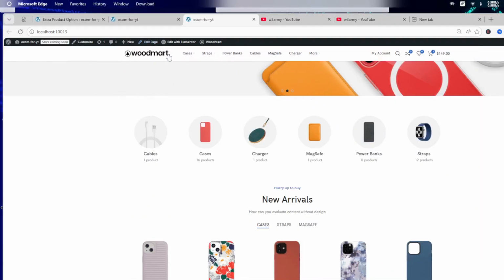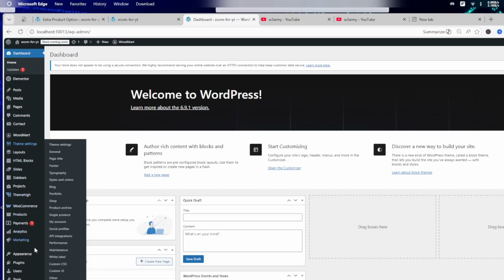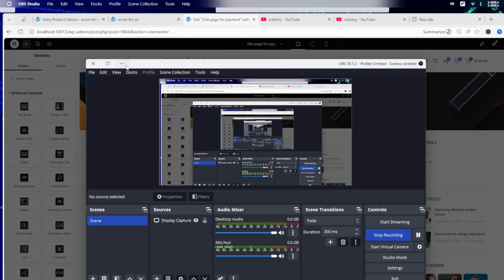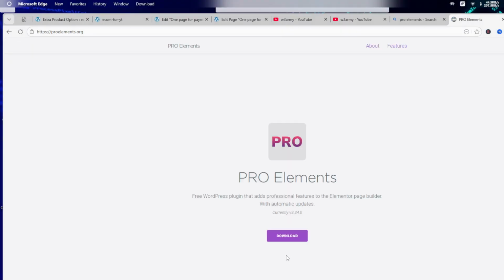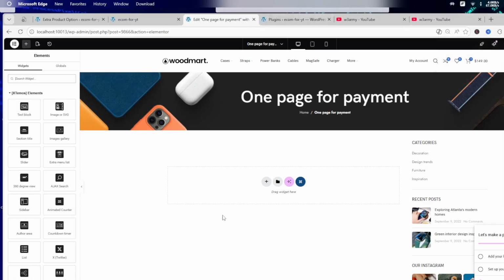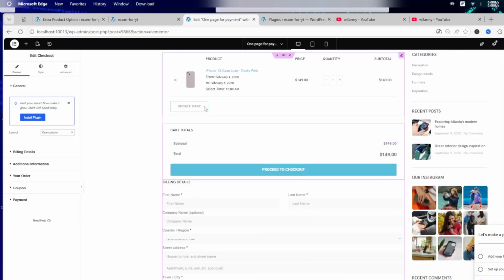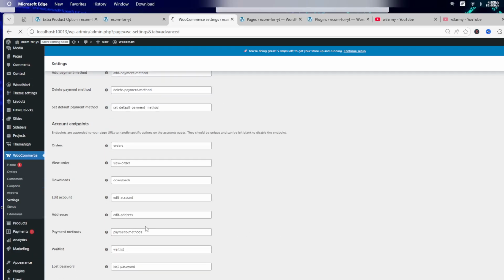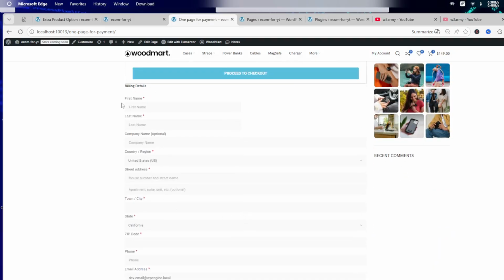Create a One-Page WooCommerce Product, Cart & Checkout with Elementor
💠 Creator Name: w3army
Necessary Videos
Install Local:    • How to Install php Local Server Web Develo...
Install free Hosting:    • How to make a Free WordPress Website on Pa...
Install Xampp:    • install xampp on windows 10 and wordpress ...
Wordpress Dashboard:    • Wordpress dashboard explain or overview tu...
Landing Page Create:    • Best landing page builder | wordpress land...